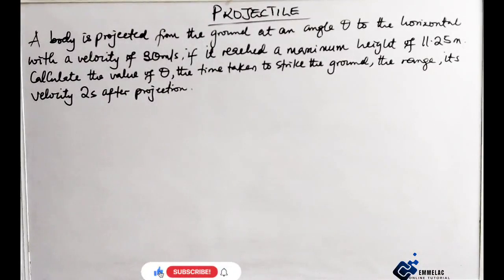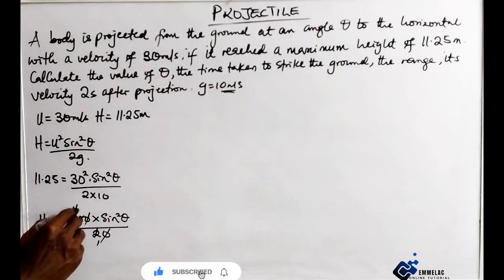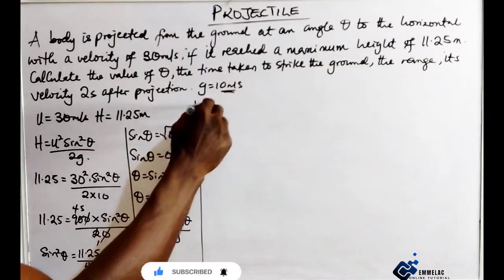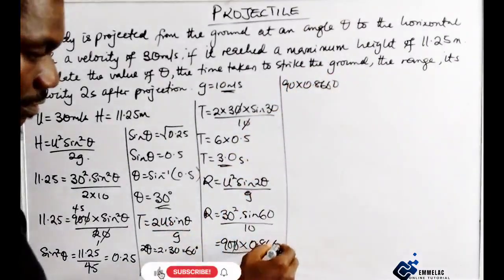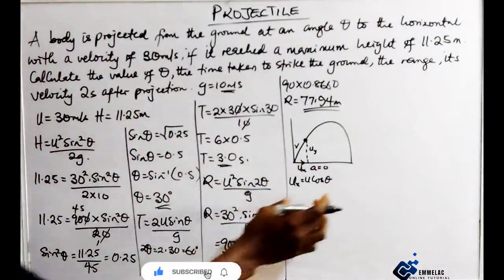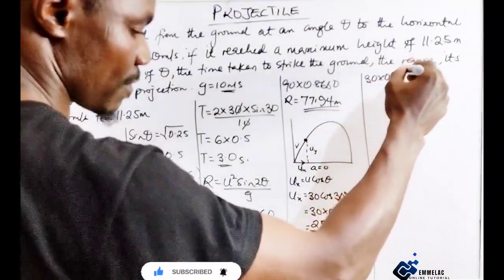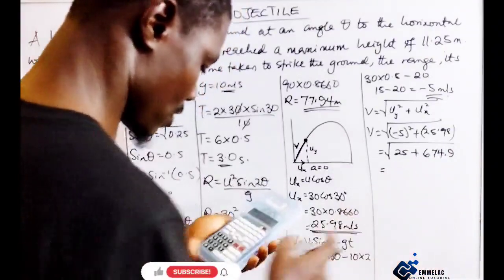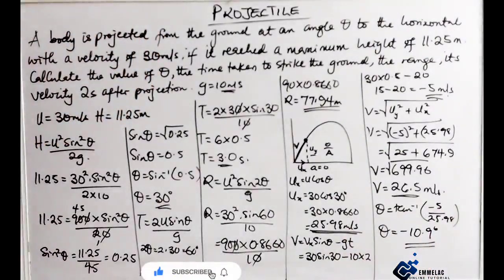A Level Question on Projectile | Angle of Projection | Range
PROJECTILE

A body is projected from the ground at an angle θ to the horizontal. with a velocity of 30m/s, if it reached a maximum height of 11.25m Calculate the value of θ, the time taken to strike the ground, the velocity 2s after projection.

Introduction To Projectile | Basic Steps To Solving Complex Projectile Questions.